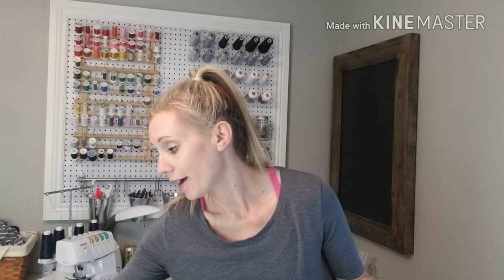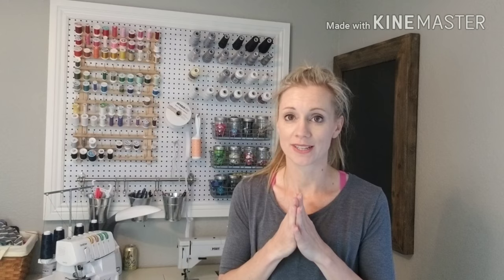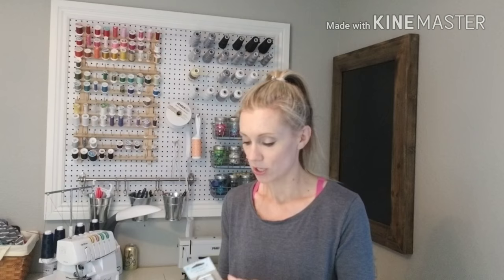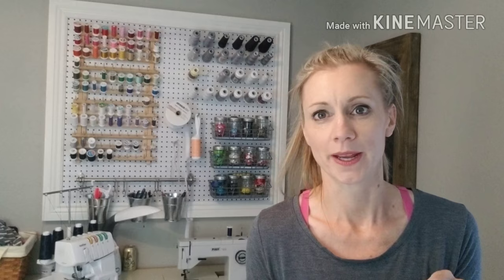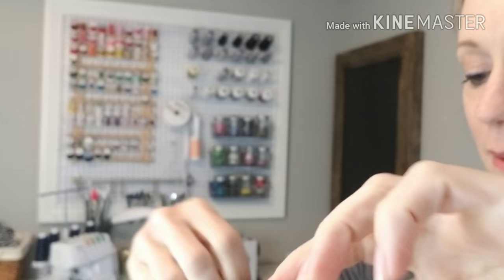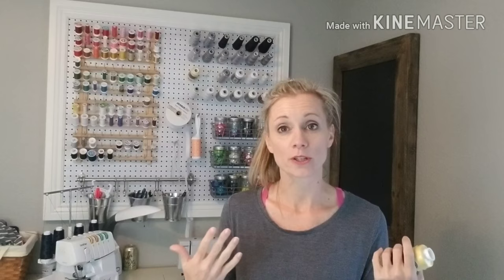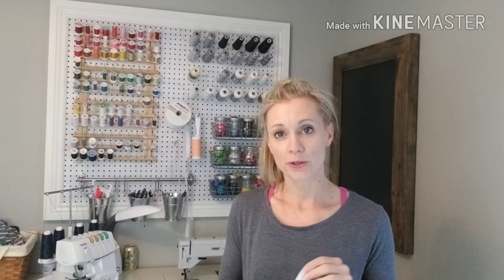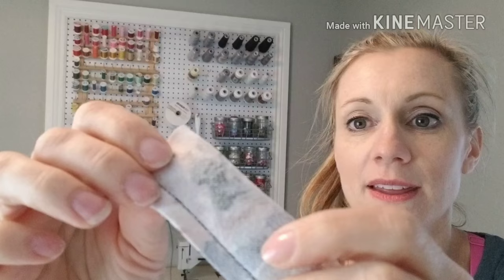Reader Q & A: Do I need a serger to sew with knit fabric?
A video description of sewing needles, thread and stitches needed to help you make knit garments on your regular sewing machine.
Twin Needle
Stretch Thread
Stretch Needles
Microtex Needles